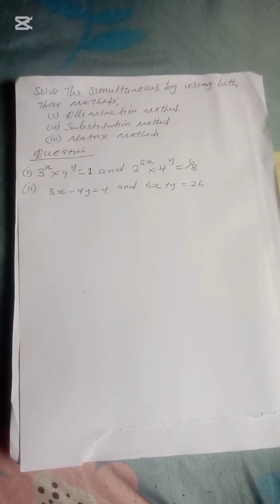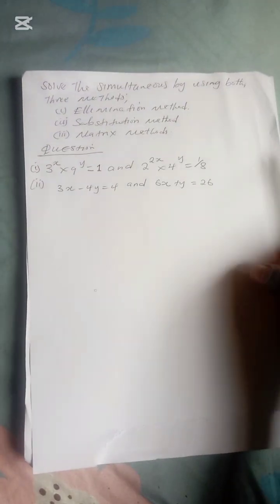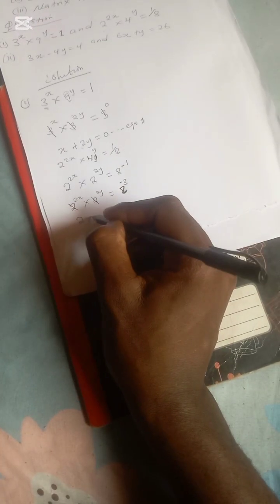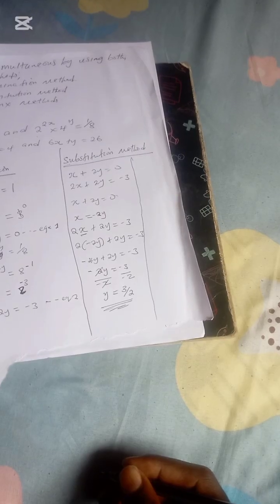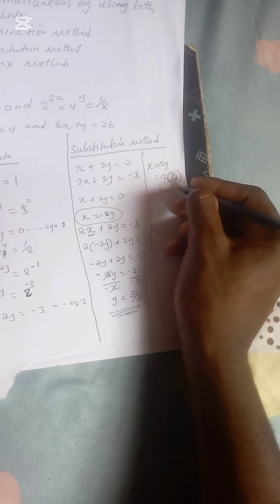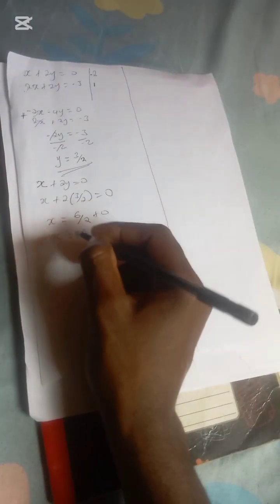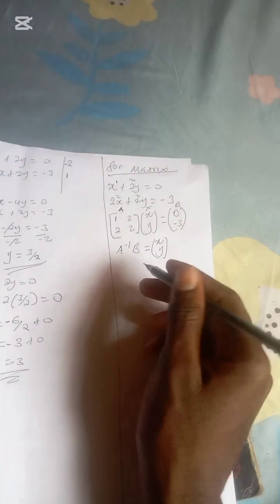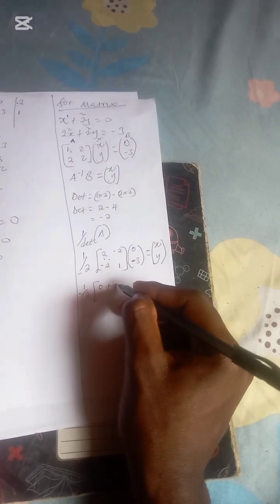Solving simultaneous by using all three methods ( elimination, substitution and Matrix method)